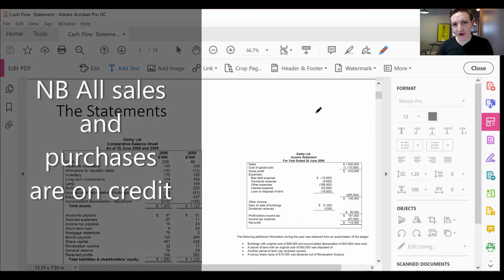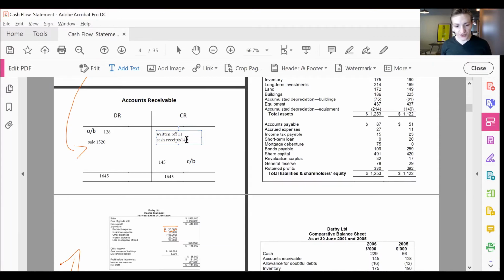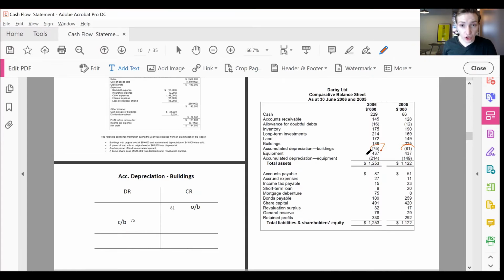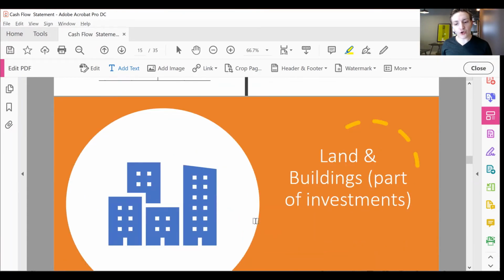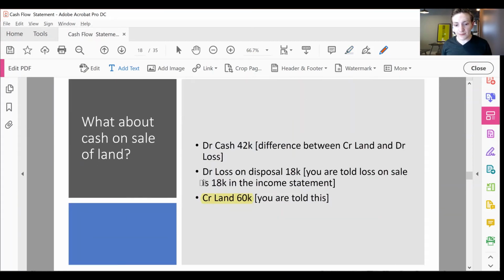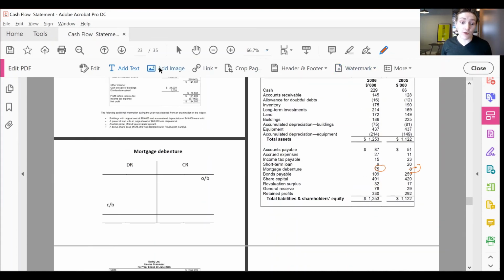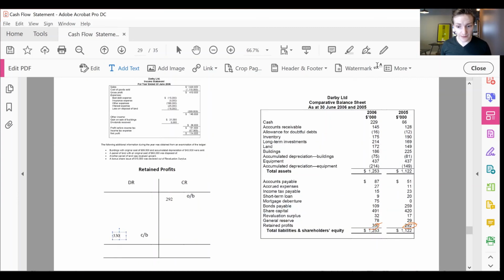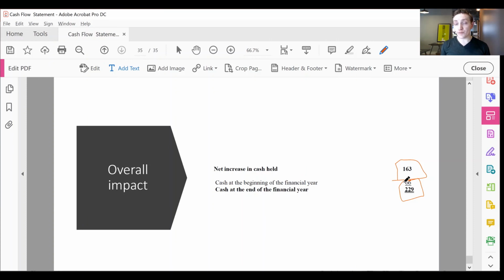Cash Flow Statement Exercise: How to construct a cash flow statement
This video contains an extended exercise for how to generate a cash flow statement (i.e., cash flows from operations, investing, and financing) from a firm's balance sheet, income statement, and notes tot he financial statements.